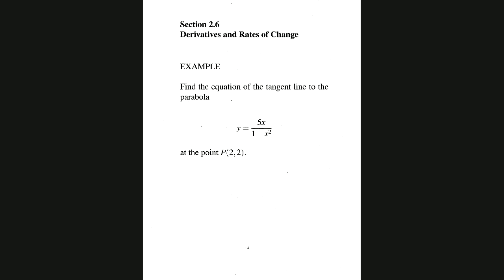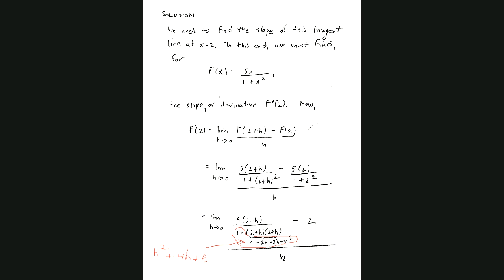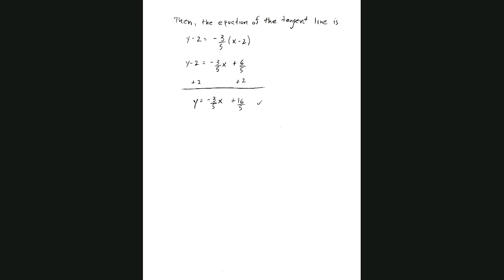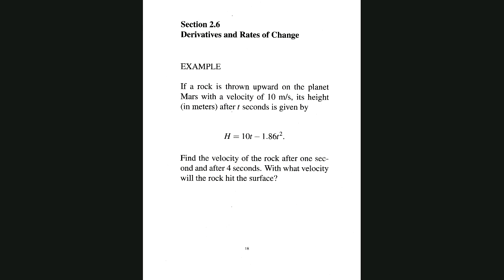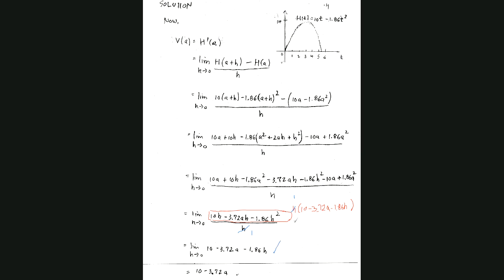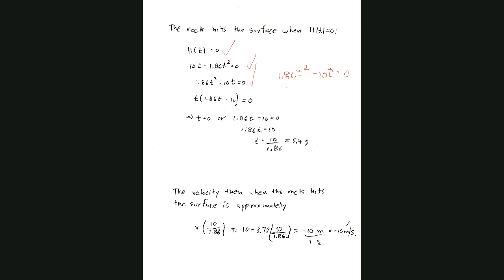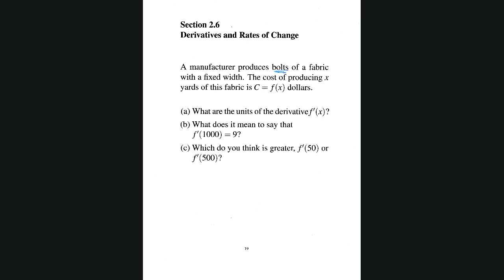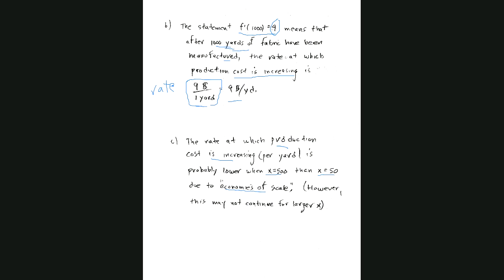Section 2 6 Examples''